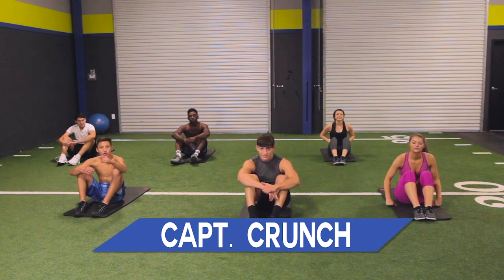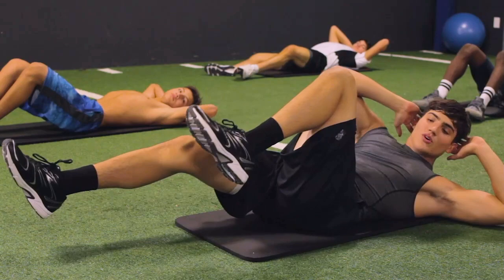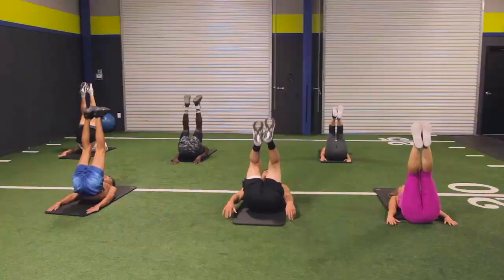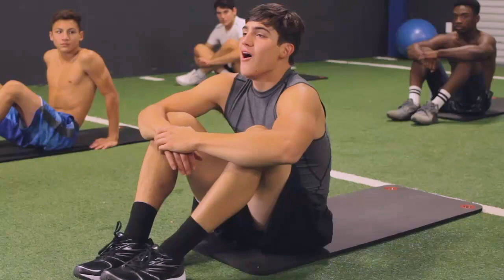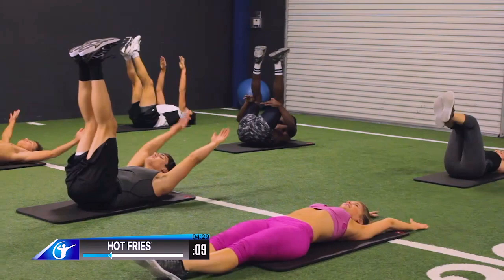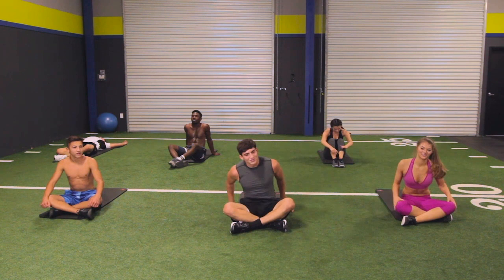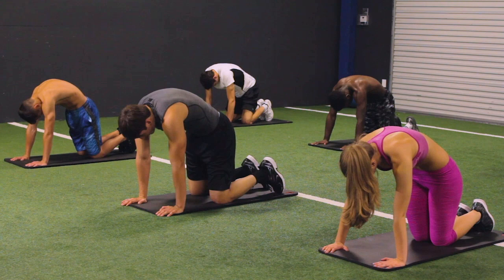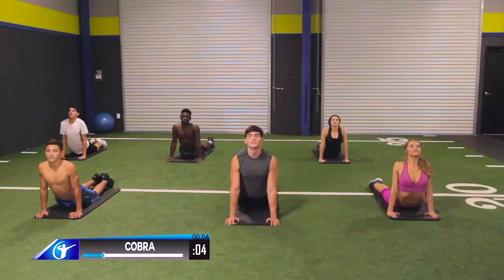Kid & Teen Ab Workout Exercise At Home- Led By Teenagers 2020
I'm going to be hosting free workouts aimed at Teens & Kids on my YouTube channel every week.

30day Challenge!

With the schools closed and with us all spending more time at home, it's more important than ever that we keep moving and stay healthy and positive.

Exercise is an amazing tool to help us feel happier, more energised, and more optimistic.  This workout is fun and suitable for all ages and even the adults can get involved.

You don't need any equipment, so just tune in !

One more thing! I really need your help to spread this message. We are all in this together. Feel free to drop a comment or question down below to be featured in my next video :)

Lots of love , Kendrick